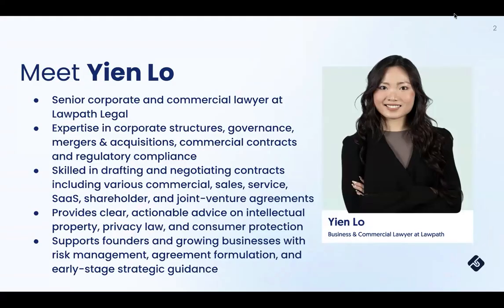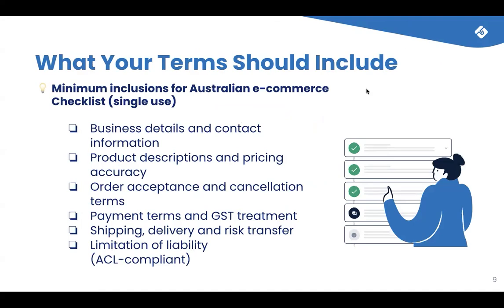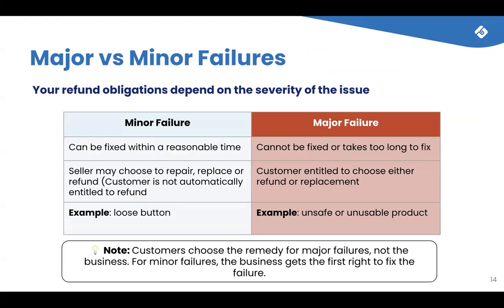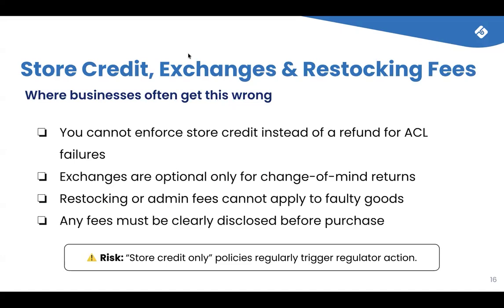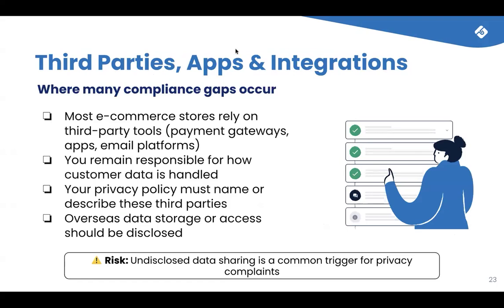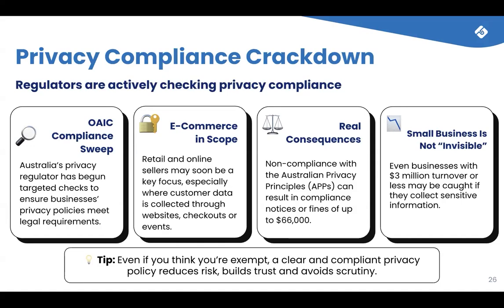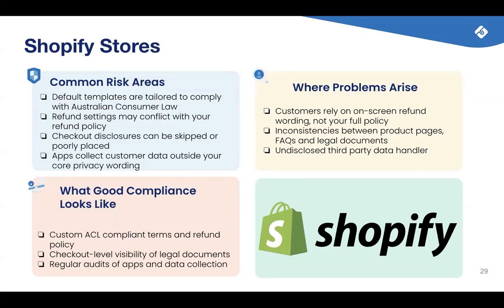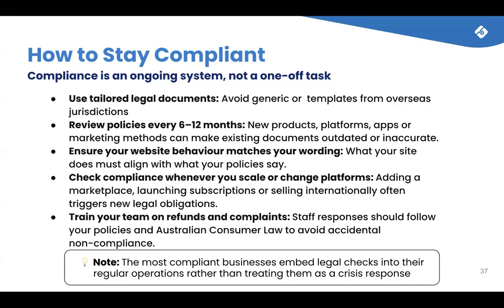Online and Compliant: Legal Must-Haves for Your E-Commerce Store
Running an online store comes with legal obligations that are easy to overlook.

In this session, Lawpath Business and Commercial Lawyer Yien Lo walks you through the key legal requirements for e-commerce businesses, including website terms, refunds, consumer guarantees and privacy obligations.

Whether you sell through Shopify, Etsy, Squarespace or another platform, you will learn how to protect your business and stay compliant under Australian law.

Refunds, Returns and Consumer Guarantees: How Australian Consumer Law applies to online sales and what you cannot contract out of

Privacy Policies and Data Handling: What’s required when collecting customer data, emails and payments - and why clarity and transparency matter more than ever.

Platform-Specific Legal Considerations: Key risks and gaps for sellers using Shopify, Etsy, Squarespace and online marketplaces

Common E-Commerce Compliance Mistakes: The issues lawyers see most often and how to avoid them before they become costly problems